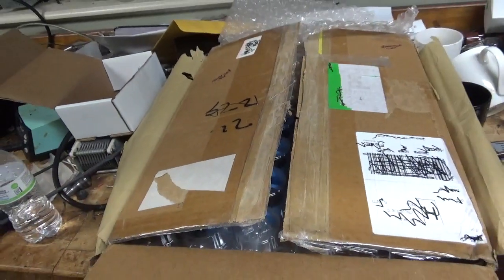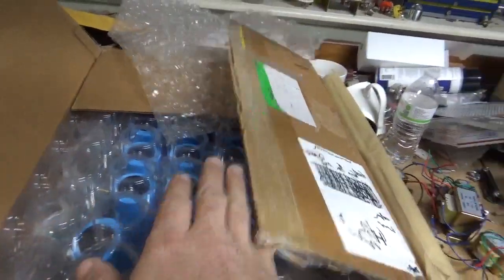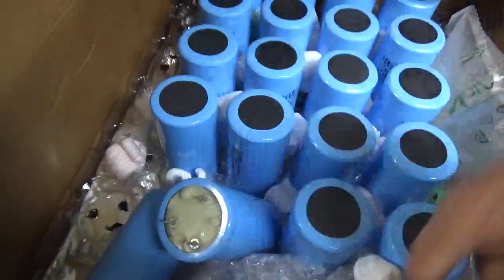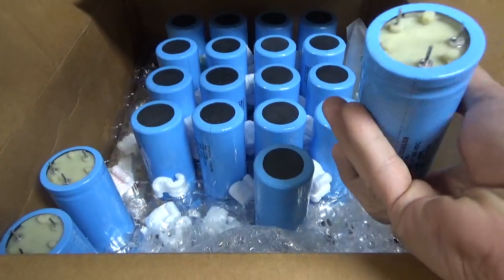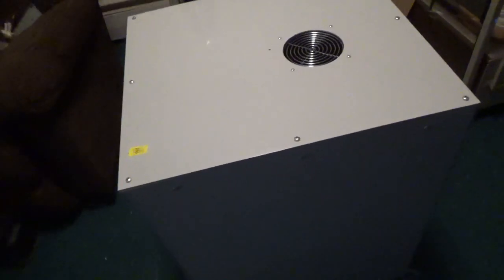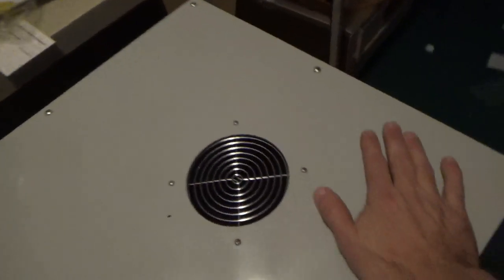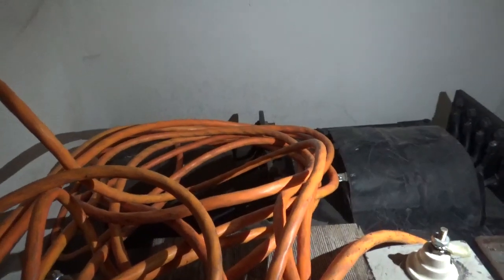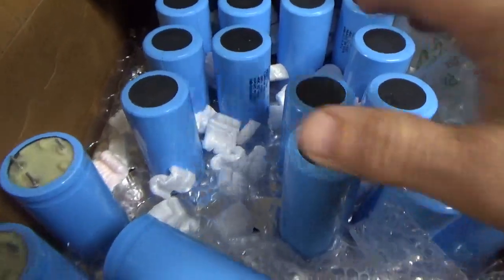Filter Caps For 160-15 Meter 3CX6000A7 125 uf @9kv Worth, Also Update On 8k Ultra Parts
Here I show the Electrolytic Capacitors I will use, given to me by my good friend Jim Ve7rf.

Also an update on the henry 8k ultra parts

73